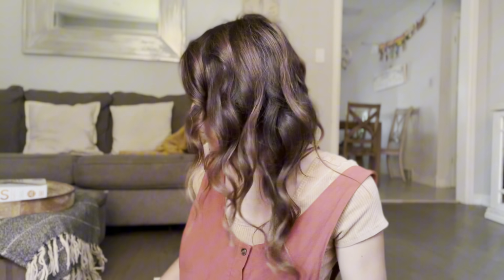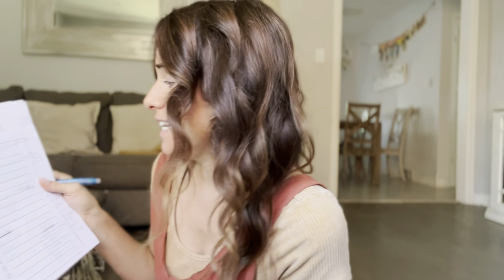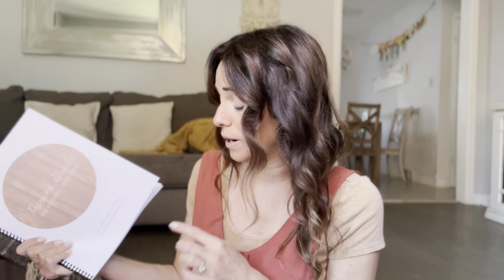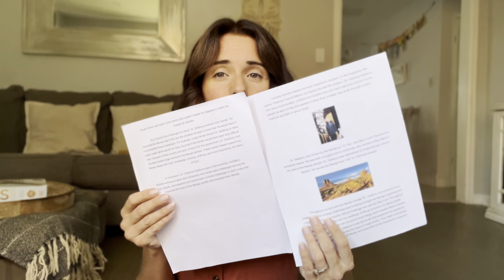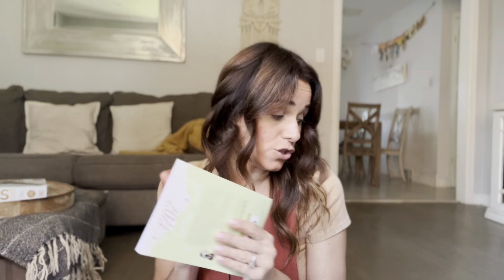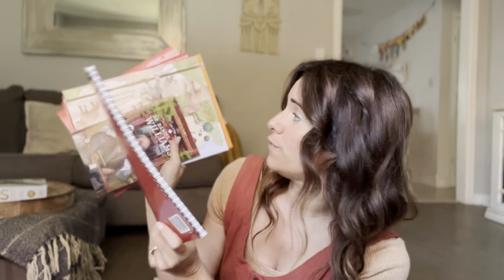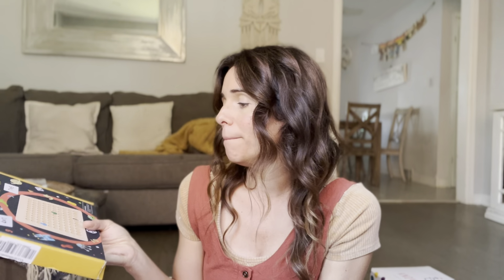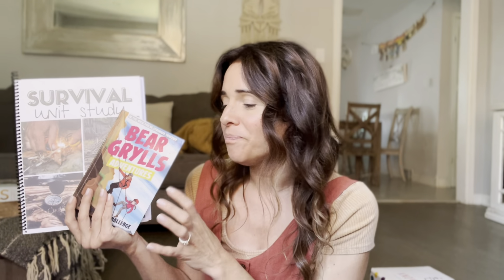October Homeschool Recap | November Plans and Goals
Hey mamas! How was your October? What are you looking forward to in November?

Here are some of the things I shared in the video. If anything is missing, let me know!

I’ll go first:
I’m Christina. I’m married to my best friend, Seth, we have 5 kids (ages 3, 4, 8, 12, & 15), and love our family, Jesus, and adventuring together.

I have experience as a public school teacher, private school teacher, and homeschool mom!

I love the Charlotte Mason education approach, and many others, but I’d say we are more of an eclectic homeschool—mixing the different aspects of homeschool styles that we love—living books, literature-based learning, unschooling, nature study, and so much more!

Whether you are considering homeschooling, new to homeschooling, considering alternative ways to educate your child, or just looking for some encouragement and inspiration for your motherhood journey, I hope you feel welcome and encouraged here 🤍

✨Check out Thistles and Biscuits!